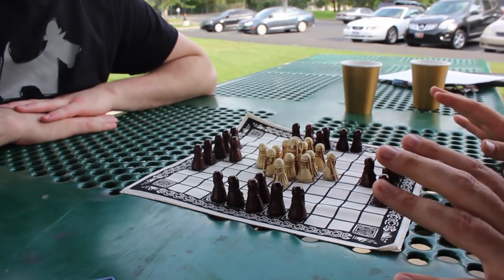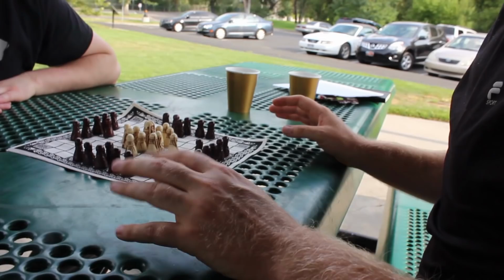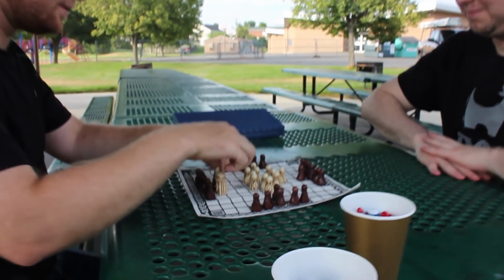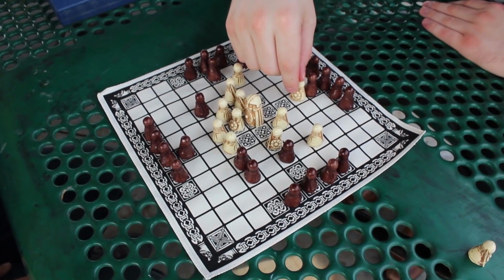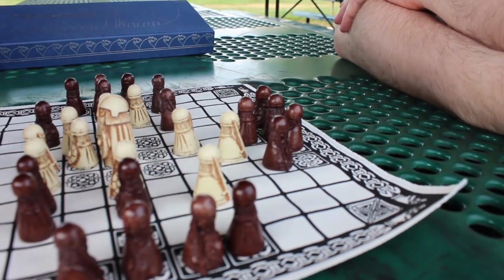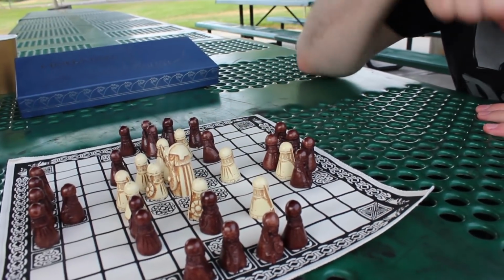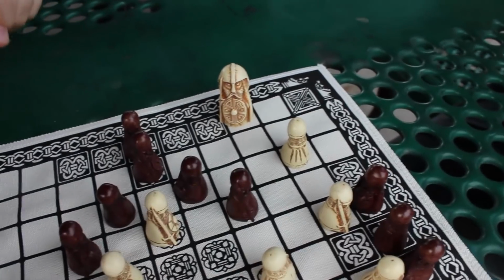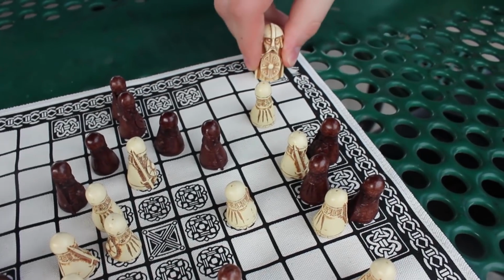Playing Hnefatafl with Dog and Thimble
We invite Tom from the table top game review podcast Dog and Thimble to play an ancient Scandinavian game with us.  Hnefatafl, or "King's Table," is an asymmetric strategy game where one side tries to make way for their king to escape and the other tries to encircle and capture him.

00:36 - Joseph explains the rules
03:04 - Tom and Joseph start playing
17:15 - Tom and Joseph share a few thoughts about the game

A big thank you to Tom from Dog and Thimble for playing with us!  You can check out his podcast here:

Link to buy Hnefatafl:  goo.gl/Rrz96H